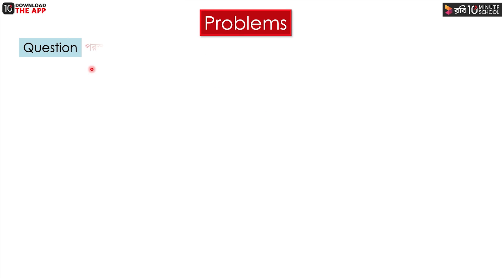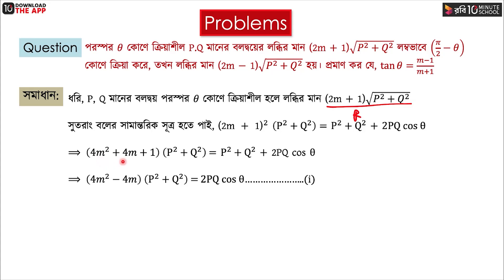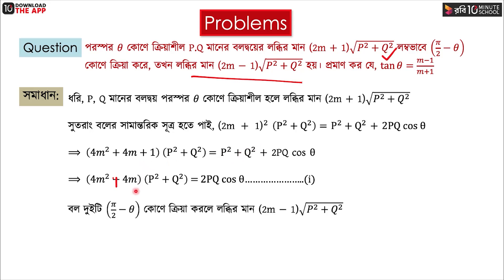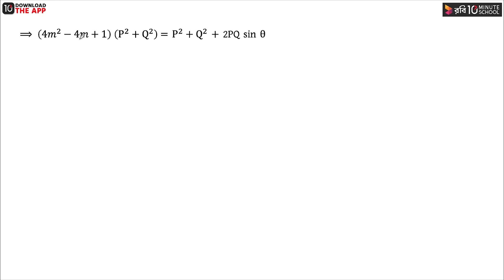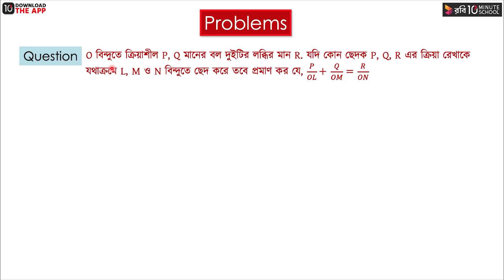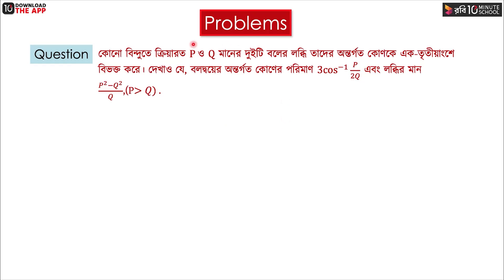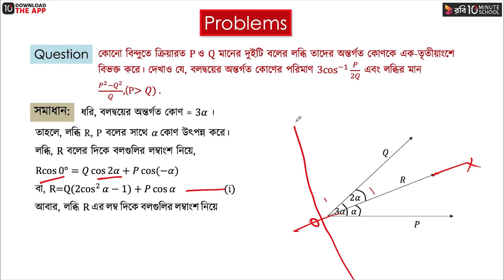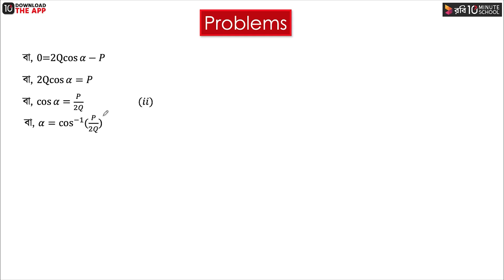অধ্যায় ৮ : স্থিতিবিদ্যা - (৮.১ )- গাণিতিক উদাহরণ পর্ব - ১ [HSC]